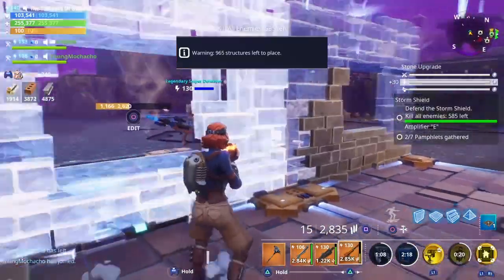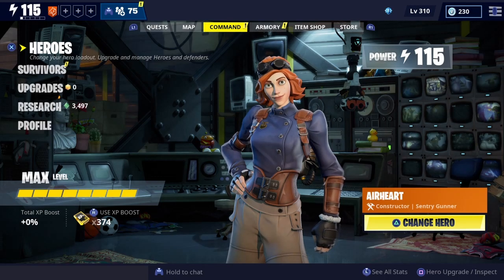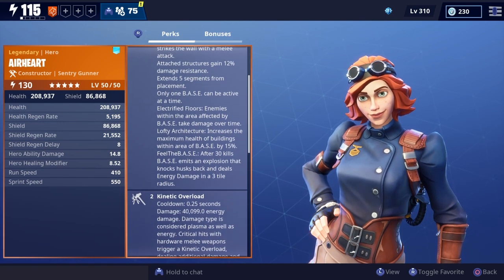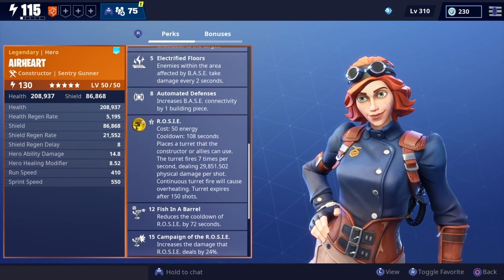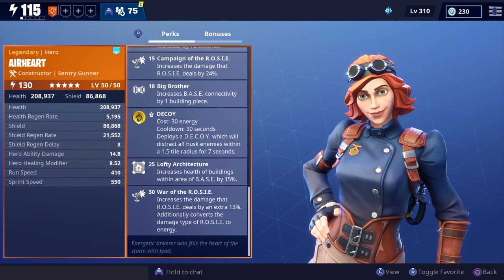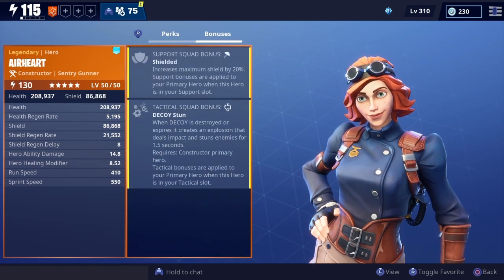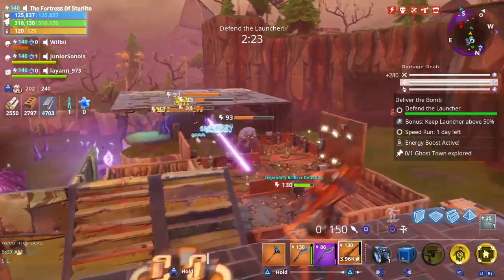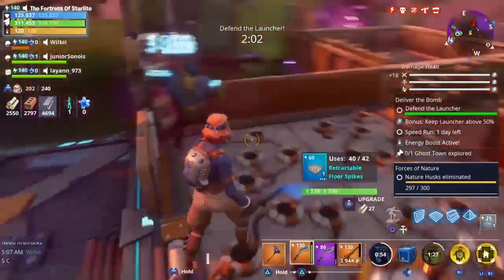Sentry Gunner Airheart - Fortnite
"Highway to the danger zone."

Support-A-Creator - illahstrait